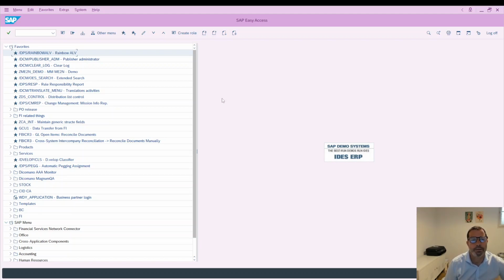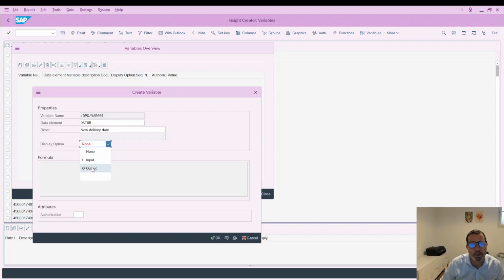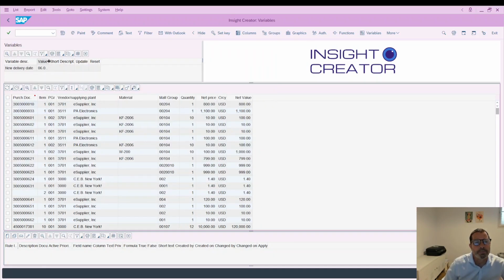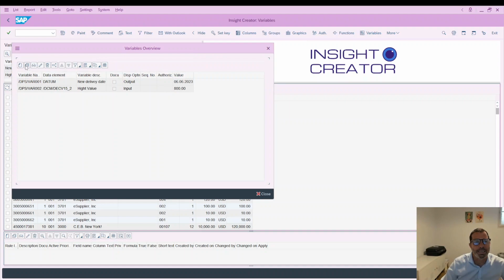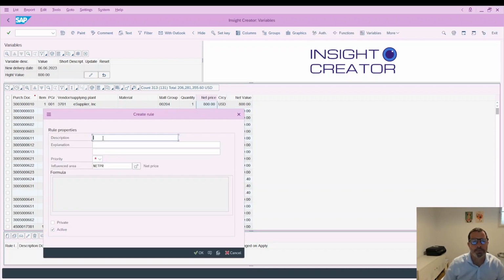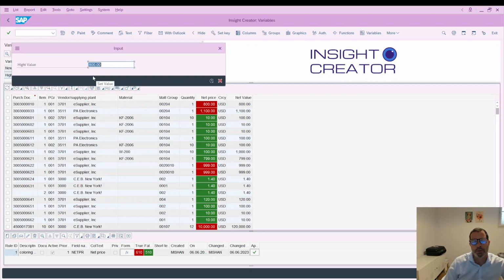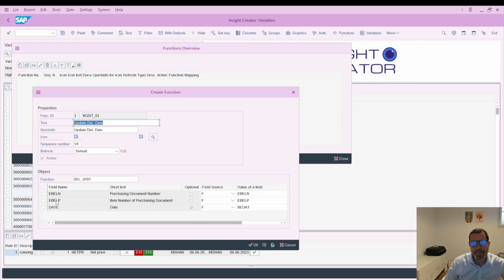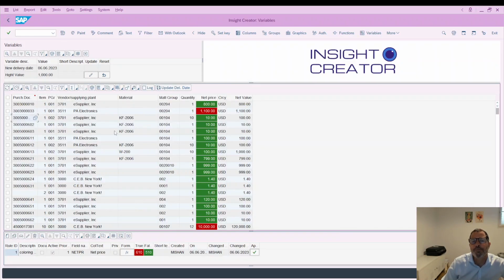Insight Zap Creator Variables